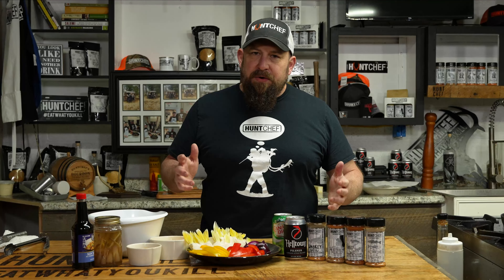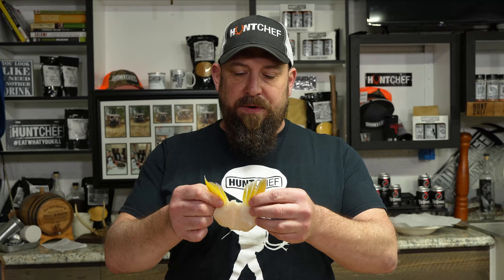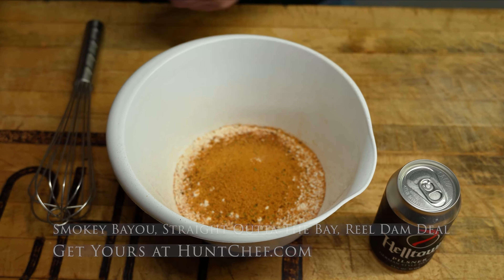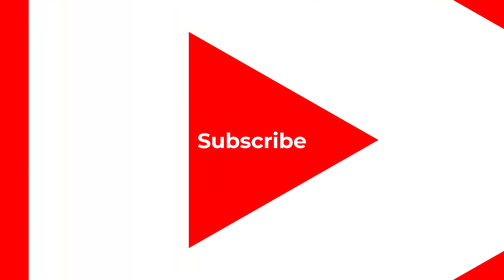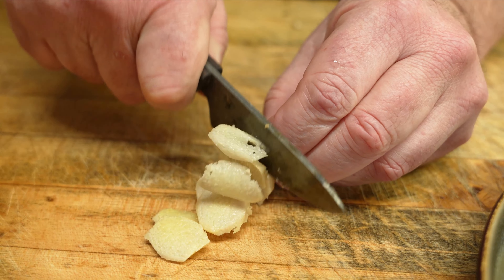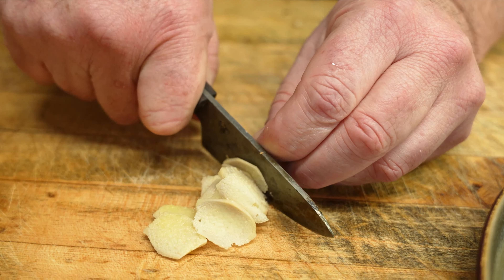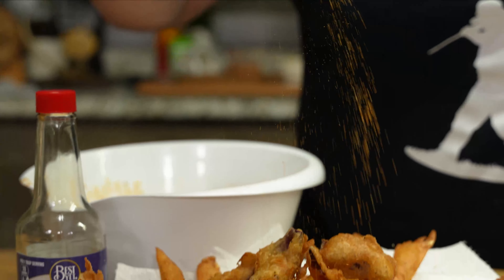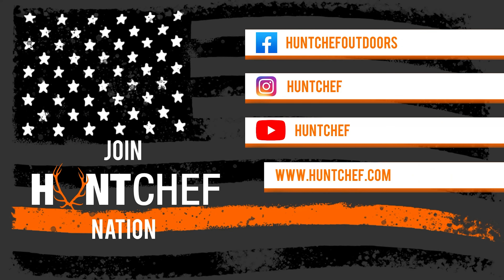How to Cook Walleye Wings and Ramps | wildflavor | HuntChef Seasonings Recipe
Beer Battered Walleye Wings and Ramps!  This Will Change the Way you Clean and Eat Walleye Forever!

FOLLOW ME FOR WILD FLAVOR!

WHO IS HUNTCHEF:
The creator of the best seasoning line in the world!  The HuntChef Line is the Most Adaptable and All Around Seasonings on the Market Today.  Chef Jeremy Critchfield has combined a lifetime in the outdoors and a 5 star culinary career to bring you the HuntChef Seasoning Line!  The HuntChef Seasonings were developed to help everyone better prepare what they harvest afield but turns out they are amazing on ALL OF OUR FAVORITE FOODS!

HOW:
HuntChef Seasonings are Great for Grilling, Baking, Frying, Smoking, Blackening, Dusting, Poaching, Boiling, Marinating, Searing, Steaming and Roasting in Oven, InstaPot, Slow Cooker and Air Fryer!

TIPS!
Want to Make Your Next Bird Sing with Flavor?  Try HuntChef ALL DUSTED UP!
Want Bold and Sweet with some HEAT!  Try HuntChef BIG SEXY BEAST RUB!
Want a Bold Punch of Flavor for Any Meat on the Grill?  Try HuntChef CANADIAN CARNIVORE
Want to Make the Best Seasoned Veggies on the Planet?  Try HuntChef FEATHER DUSTER!
Want to Bring BBQ Magic to Your Grill or Even to Your Popcorn?  Try HuntChef LOW DOWN & DIRTY!
Want to Make Your Bird or Pork the Rockstars of the Party?  Try HuntChef PARTY FOWL!
Want to Make Sure Your Next Catch is Reeling with Flavor?  Try HuntChef REEL DAM DEAL!
Want True Smokey Southern Flavor?  Try HuntChef SMOKEY BAYOU!
Want a World Renowned Better Than Ever Bay Flavor?  Try HuntChef STRAIGHT OUTTA THE BAY!
Want a Big and Bold Flavored Blackening Seasoning?  Try HuntChef STRAIGHT OUTTA PONTCHARTRAIN!
Want Southwest Flavor that Everyone will TACO’BOUT?  Try HuntChef TACO TAKEDOWN!
Want Your Grill Flavor Game in the Winners Circle?  Try HuntChef TEN RING!